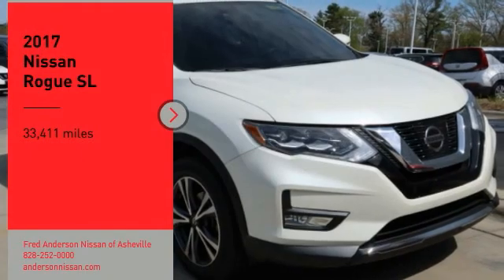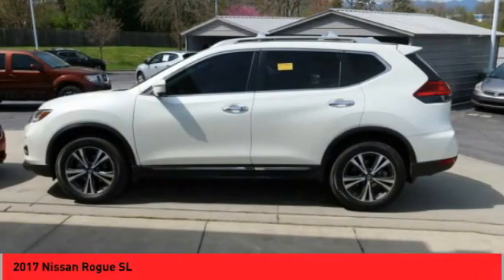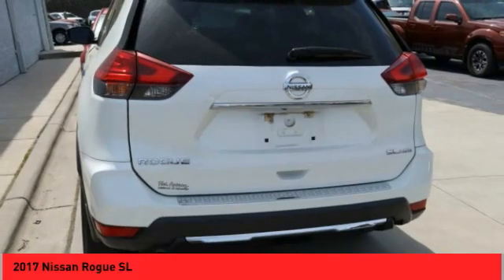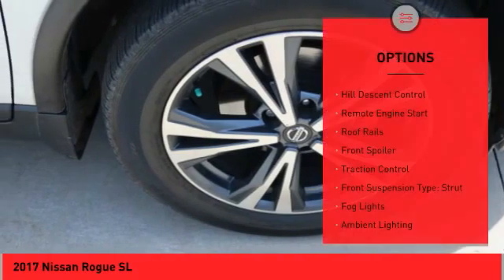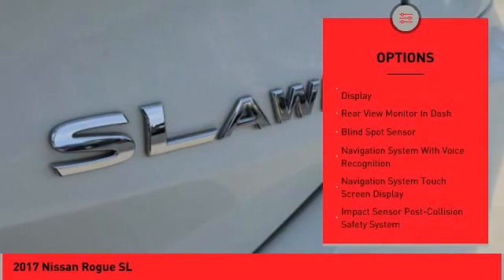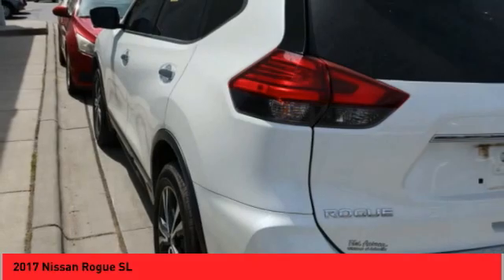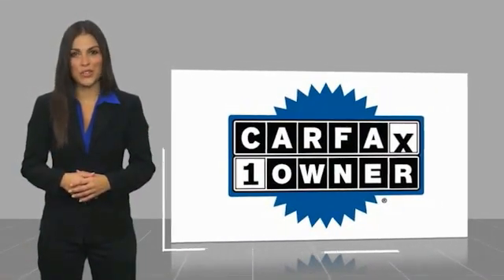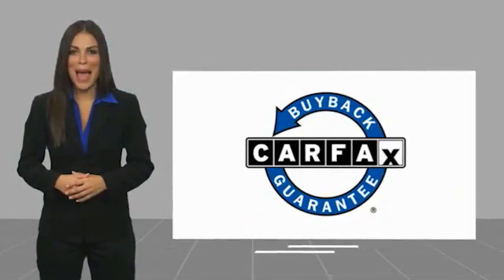2017 Nissan Rogue Asheville NC MC755918A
2017 Nissan Rogue SL

Don't miss this 2017 Nissan Rogue. It's equipped with great features. You'll want to take this vehicle home. Make a great choice today.